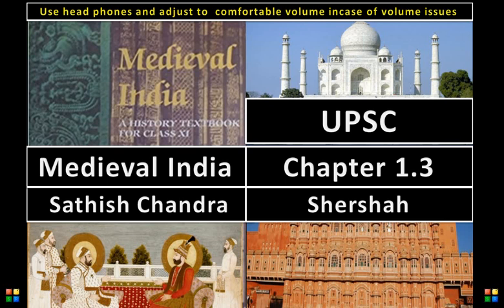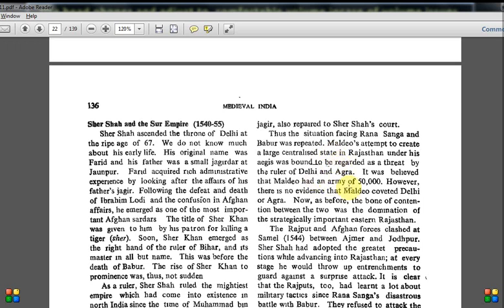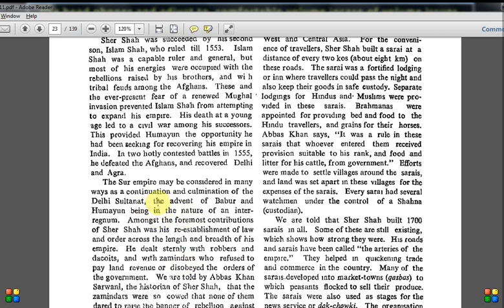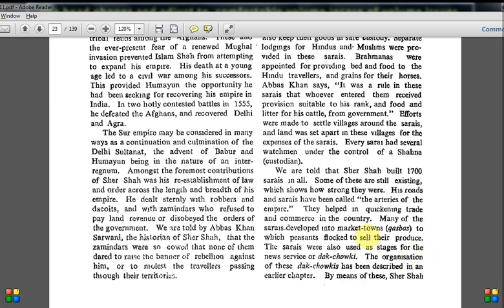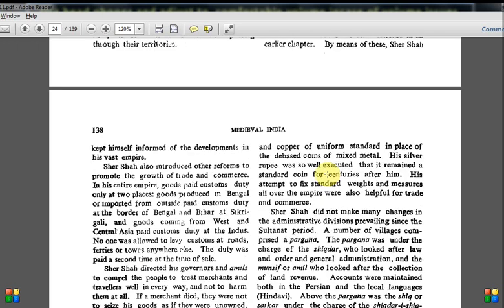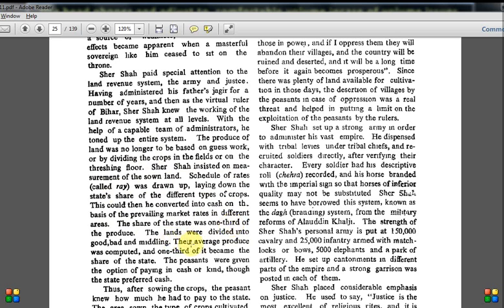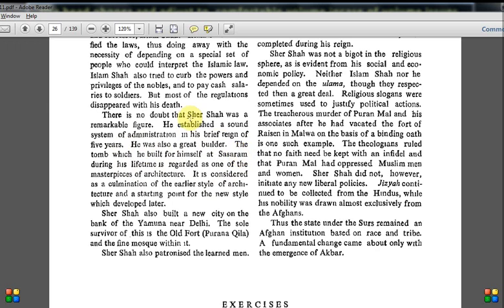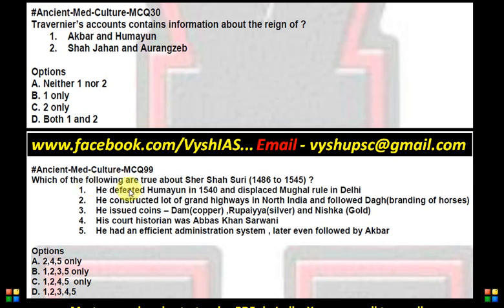Satish Chandra- Ch12.3 - Sher Shah